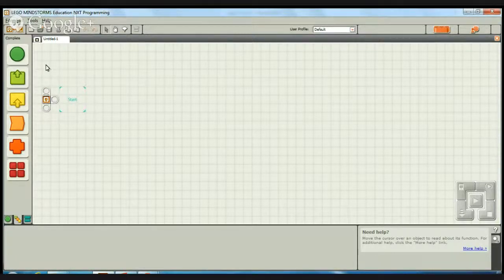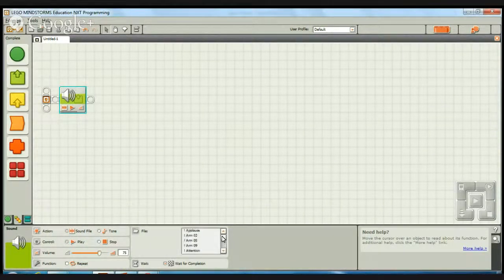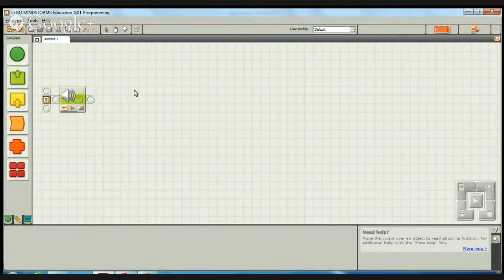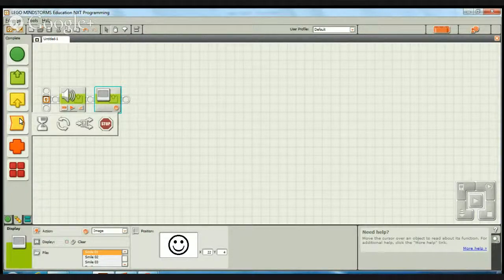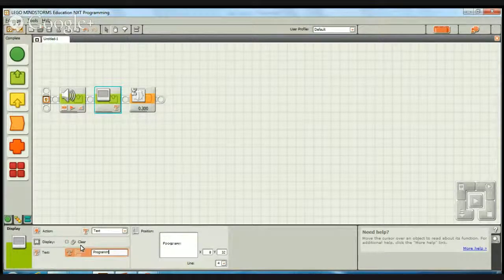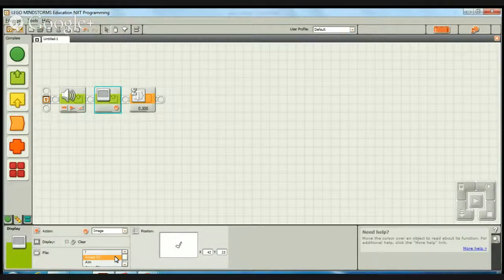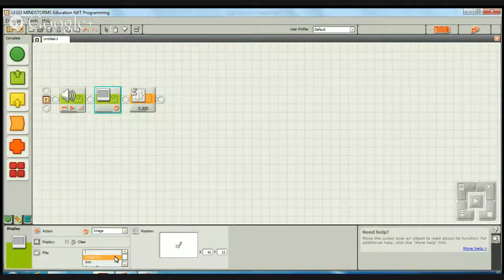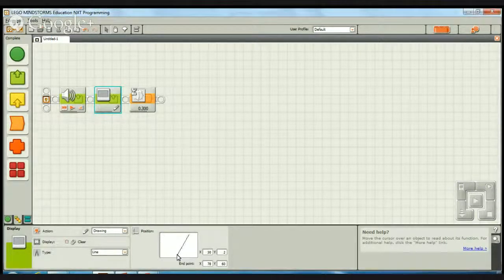Sound and Display --- Lesson 5